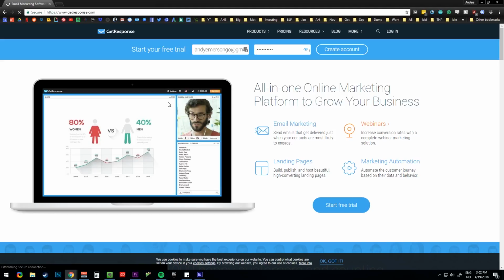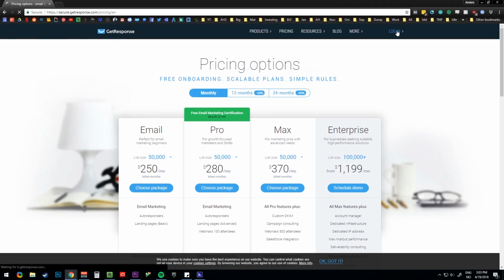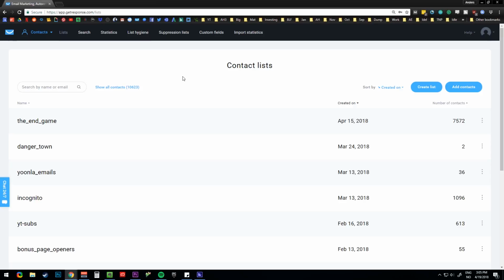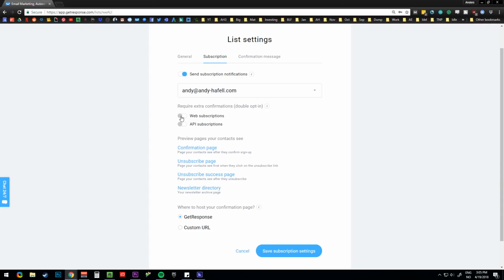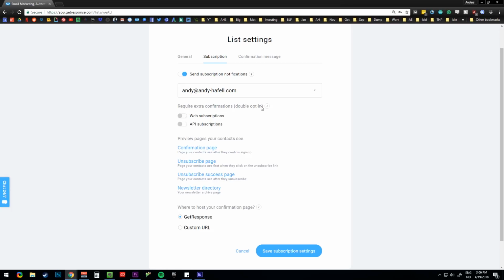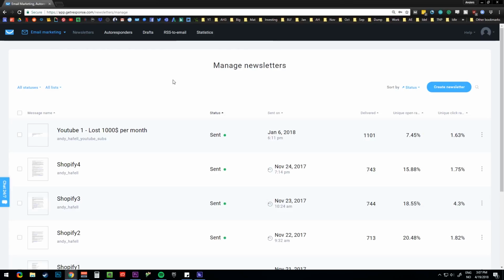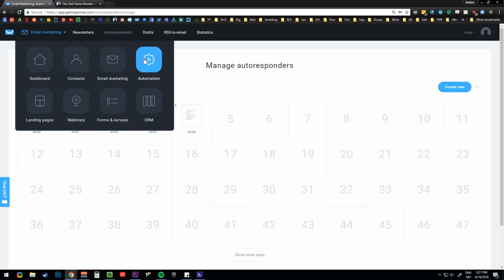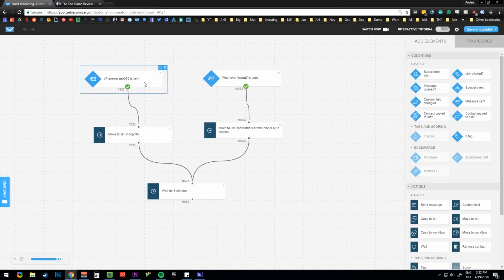What is Autoresponder and how it can increase your follow-ups? Money Club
Hi Guys,

You can create a Auto Sequence in which it will send the automated mails, texts, sms, messages and will help to be connect up with your clients.